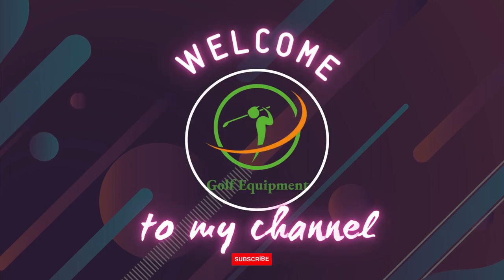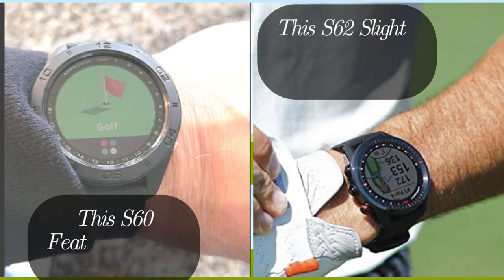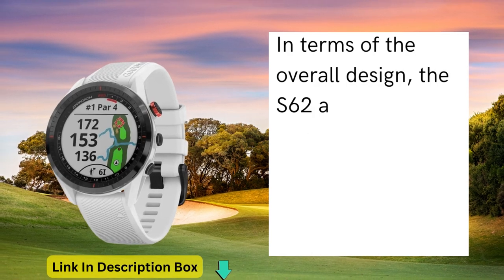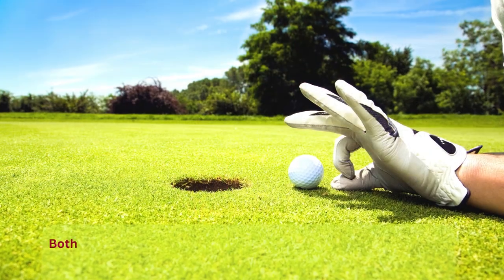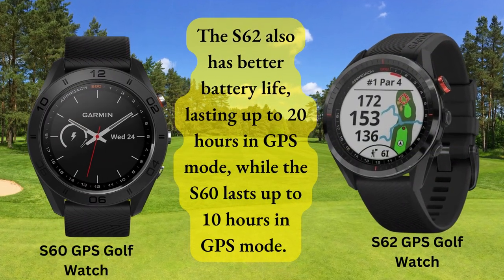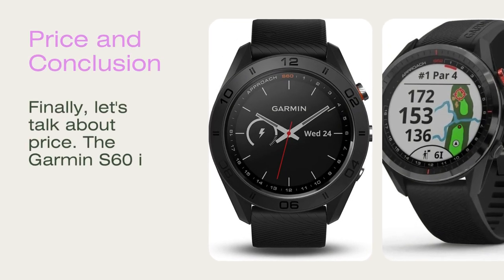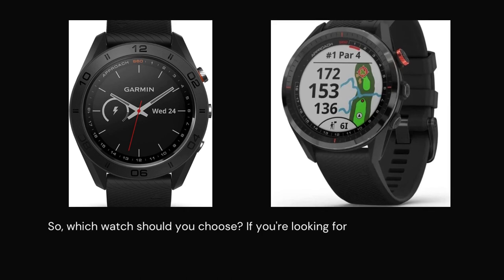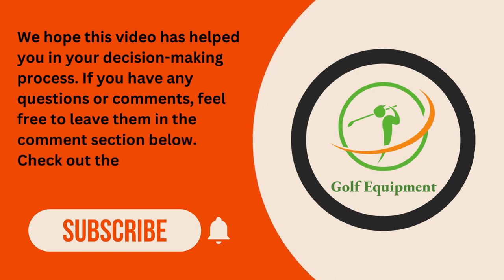Garmin S60 v S62 Golf Watch Comparison | Which One Should You Best Choose Golf Watch of 2023?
In This Video, we will show the Garmin S60 v S62 Golf  Watch Comparison | Which One Should You Best Choose Golf Watch for 2023? Both watches come with a range of features designed to improve your golf game, but there are some key differences between the two.

  1. Product Name: Garmin Approach S60, Premium GPS Golf Watch
       with Touchscreen Display  and Silicone Band

 2. Product Name: Garmin Approach S62, Premium Golf GPS
     Watch, Built-in Virtual Caddie

The S60 has a 1.2-inch colour touchscreen display, while the S62 has a larger 1.3-inch screen. Both watches are lightweight and comfortable to wear, but the S62 has a slightly more premium feel thanks to its ceramic bezel.

When it comes to golf features, both watches have a range of built-in sensors that track your shots and provide you with accurate yardage information. However, the S62 has some additional features that the S60 doesn't have, such as Virtual Caddie, which suggests club recommendations based on your shot history, and Green View, which gives you a detailed view of the green and surrounding hazards.

Another major difference between the two watches is their battery life. The S60 has a battery life of up to 10 hours in GPS mode, while the S62 can last for up to 20 hours.

Overall, both watches are great options for golfers, but the S62 is the more advanced and feature-packed model. If you're looking for the latest and greatest in golf technology, the S62 is definitely worth considering.

Portions of footage found in this video are not original content produced by The Golf Equipment. Portions of stock footage of products were gathered from multiple sources including, manufacturers, fellow creators and various other sources.